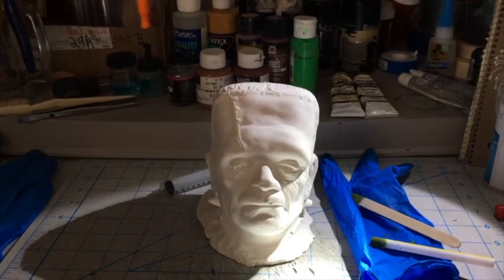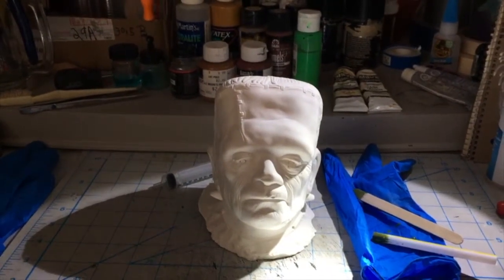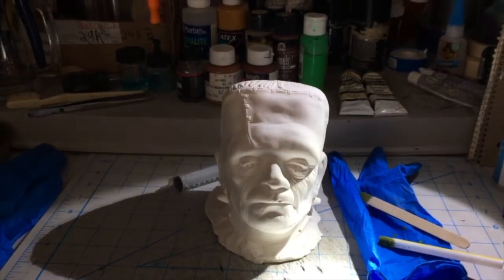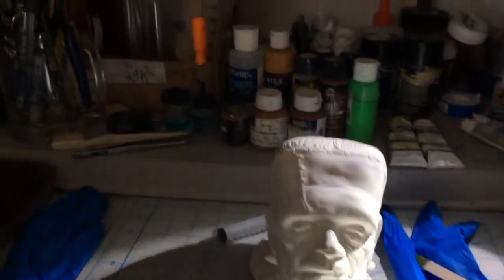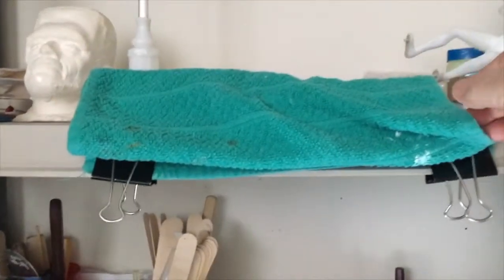Quick and easy air brush paint box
No need for an expensive paint box .The  dish towel catches all  of the over spray , When air brushing there should be very little over spray any way . see my other molding videos in my play list . thank you !

2 large  binder clips
1  dish towel

invert binder clips on shelf  edge clip towel to it and let hang  .